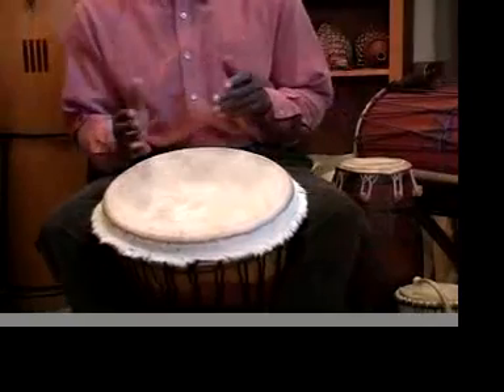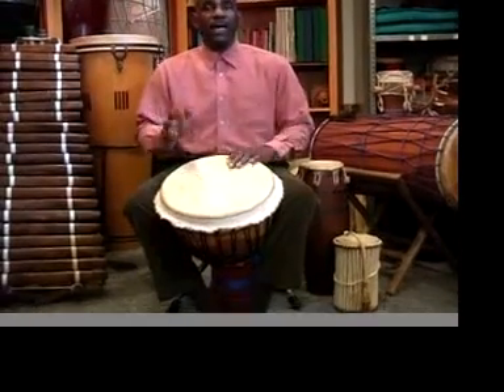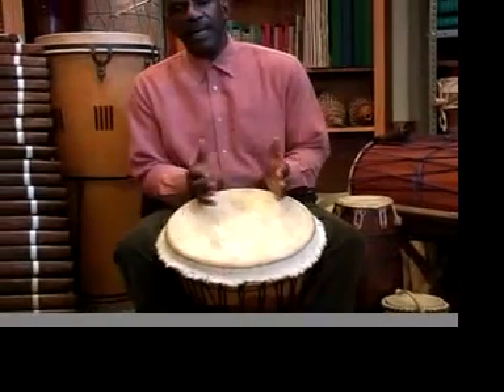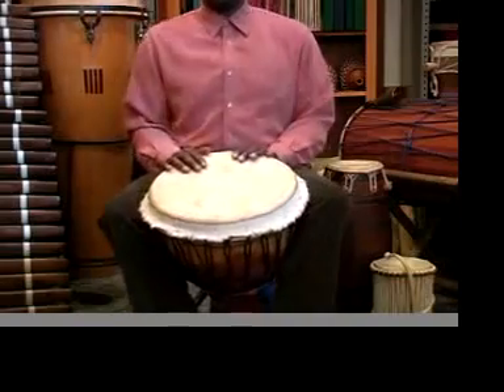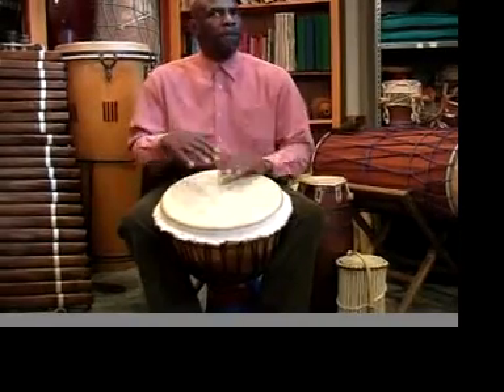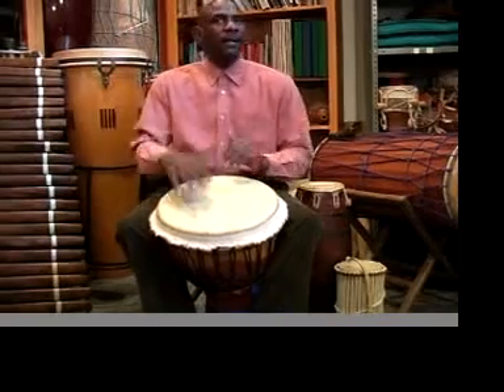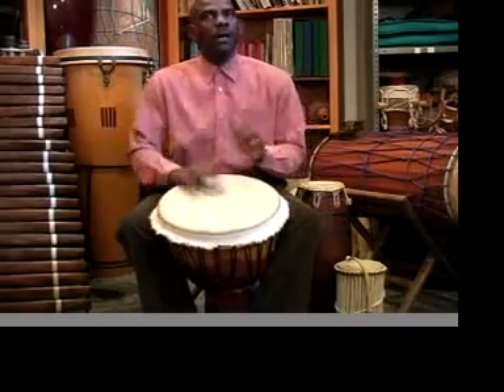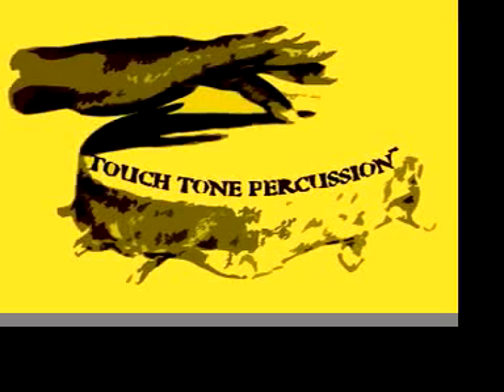Lamba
Touch Tone Percussion.